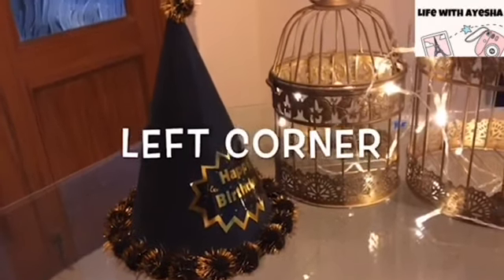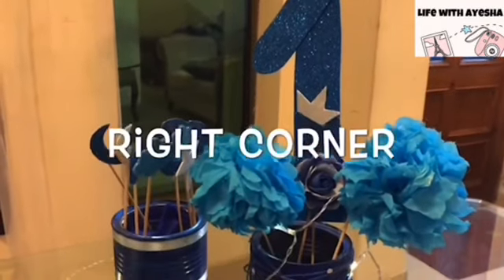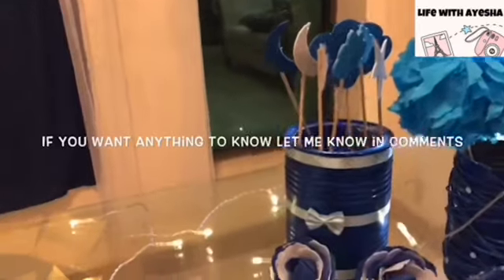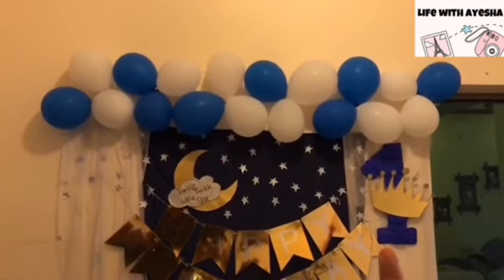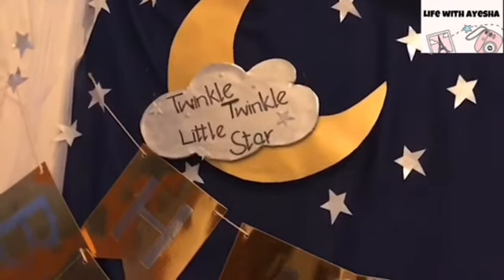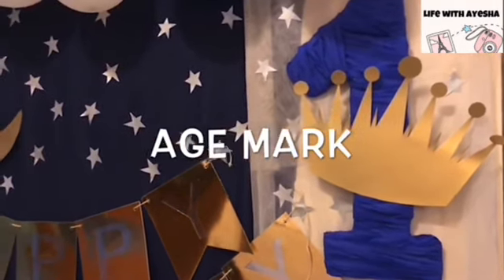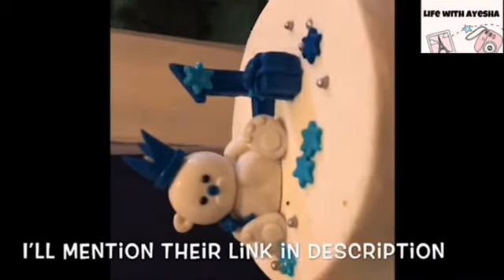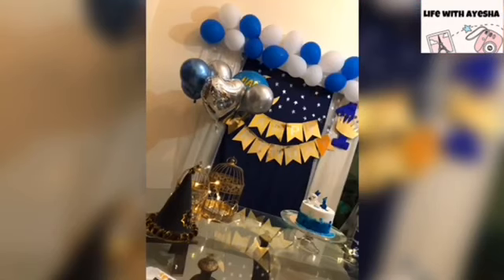TWINKLE TWINKLE LITTLE STAR BIRTHDAY THEME - My nephew Ali Asghar’s b’day | LWA VLOGS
So in today’s video I have share a beautiful theme of birthday celebration
It’s ny nephew’s birthday in quarantine and the theme is TWINKLE TWINKLE LITTLE STAR so watch it out guys 😍